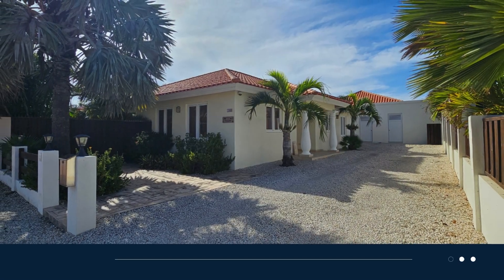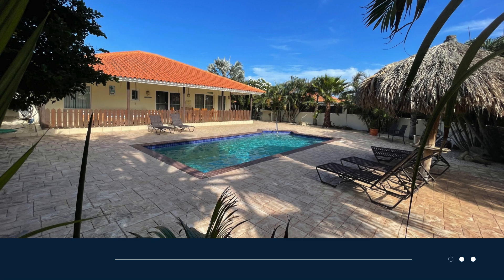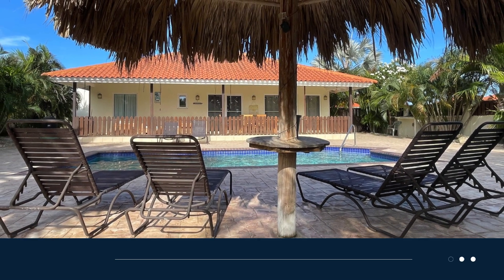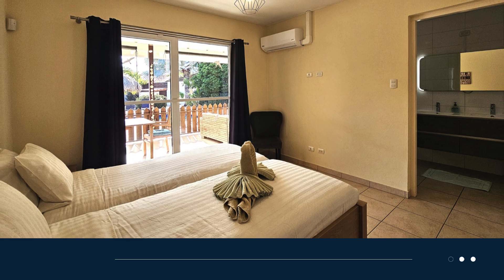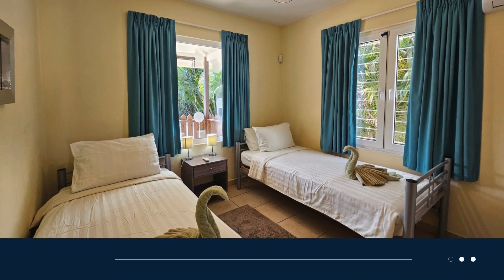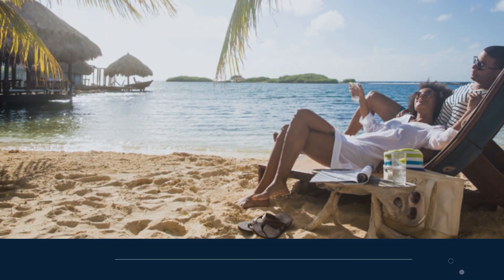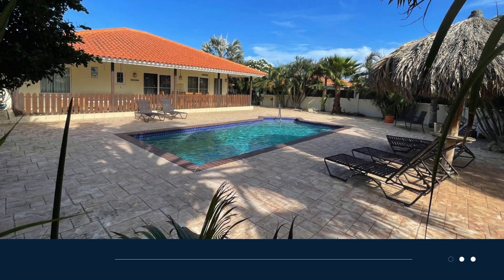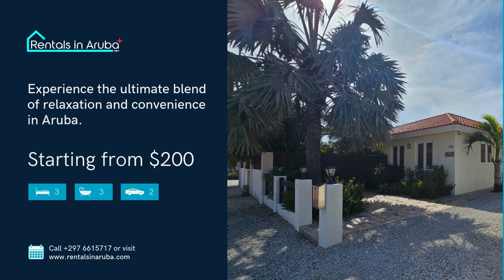Kunuku Villa: Your Private Oasis in Aruba's Paradise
Escape the crowds and discover your perfect getaway at Kunuku Villa, modern villa nestled in the quiet residential area of Modanza. This beautiful villa offers the perfect blend of tranquility and convenience, being just a short 7-minute drive from Aruba’s stunning beaches and vibrant shopping areas.

Kunuku Villa is designed for comfort and privacy, built on two spacious lots that provide an expansive and secluded back area. With three fully air-conditioned bedrooms, each with its own closet, and three separate bathrooms, this villa ensures everyone has their own space to relax. The well-equipped kitchen and living area are also air-conditioned, providing a cool retreat after a day in the sun.

Step outside to the cozy covered porch overlooking a beautiful private pool and lush garden landscape. This outdoor space is perfect for lazy days and poolside BBQs, offering the ideal setting for making lasting memories with family and friends.

At Kunuku Villa, we’ve thought of everything to make your stay as comfortable as possible. Enjoy the convenience of complimentary Wi-Fi. The villa’s spacious kitchen is equipped with all the essentials you need to prepare delicious meals, and the outdoor BBQ is perfect for grilling under the stars.

Kunuku Villa offers a serene escape while keeping you close to the best of Aruba. Whether you’re here for a romantic getaway, a family vacation, or a retreat with friends, our villa provides a perfect home base. Enjoy the privacy and luxury of your own space, with the beaches and shopping just minutes away.

Book your stay at Kunuku Villa today and experience the ultimate blend of relaxation and convenience in Aruba.